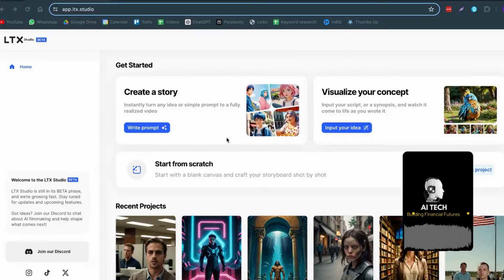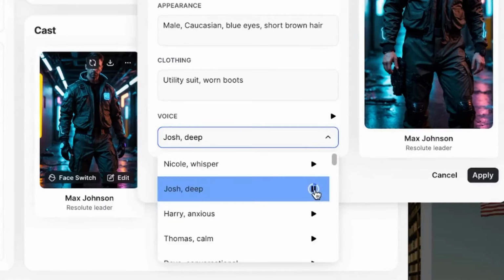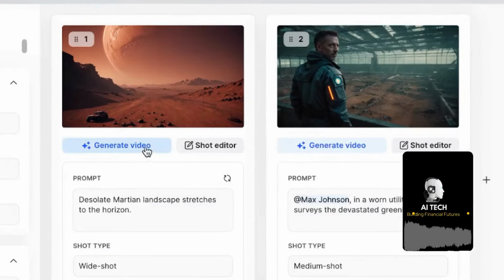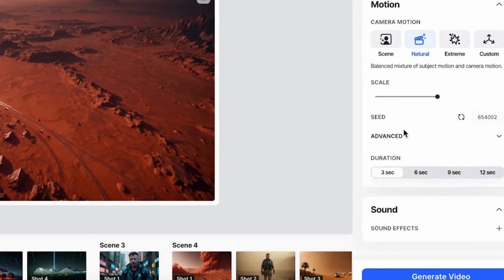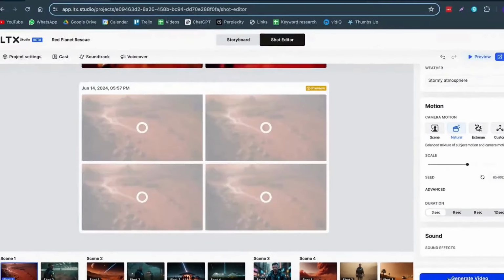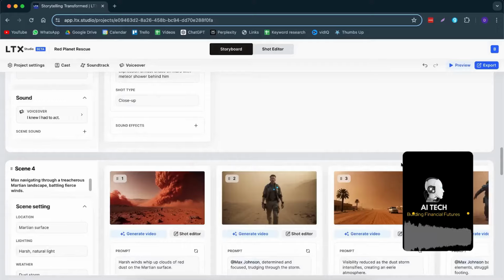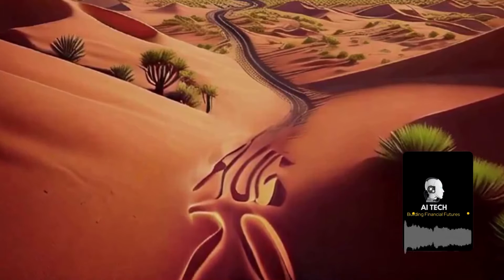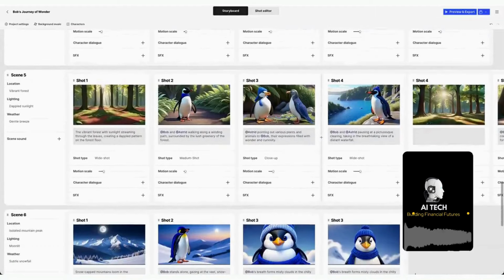Create Stunning AI Videos FAST (Tutorial)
Discover the incredible world of AI video creation with our comprehensive guide on "How to Make Jaw-Dropping AI Videos with LTX Studio"! In this video, we delve into the powerful features of LTX Studio, a cutting-edge tool that allows you to create stunning videos effortlessly.

Learn step-by-step techniques to harness AI technology for video editing, animation, and more. Whether you're a beginner or an experienced content creator, this tutorial will provide you with valuable insights and tips to elevate your video production game.

We'll cover everything from setting up your project, using AI-generated visuals, to enhancing your videos with dynamic effects and sound. Join us and unlock your creative potential with LTX Studio!

I